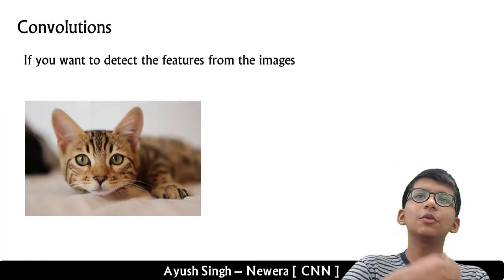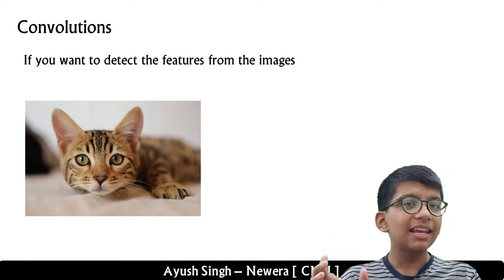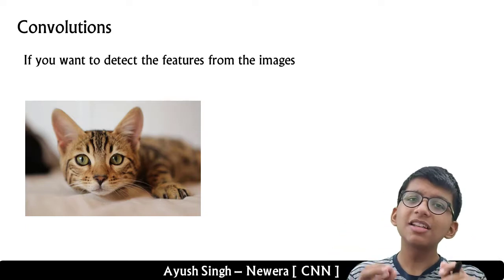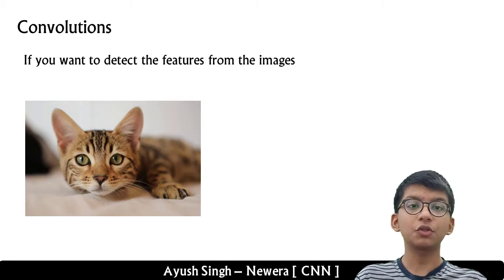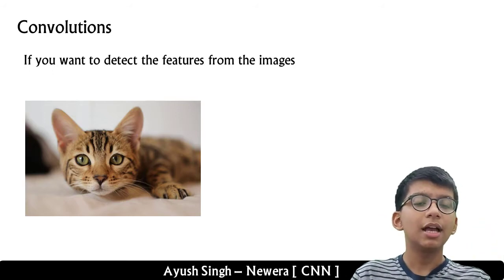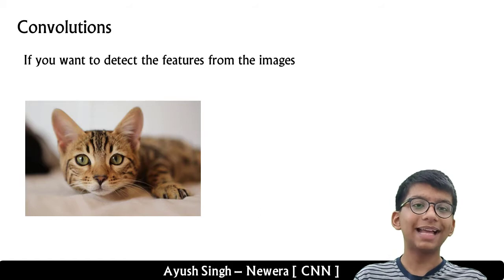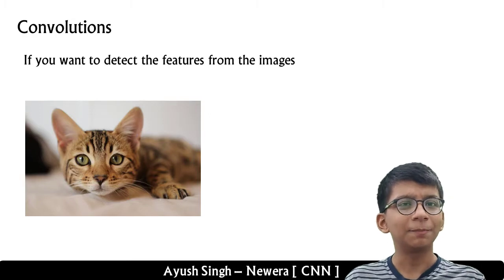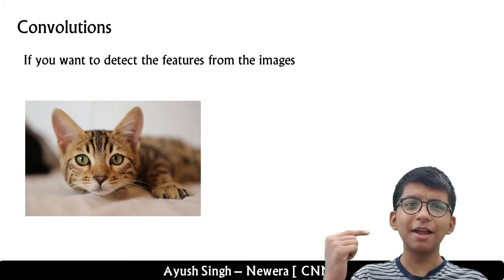Convolution Neural Networks ( CNN ) In Depth With Interview Questions || Everything you need to Know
Hi Everyone and welcome, In this video, I have talked about Convolutional Neural Networks ( CNN ) In depth, I have also talked about Interview based question about CNN.

Here are the below Topics I have covered:-
✨ Basic Intuition Behind CNN
✨ CNN:-
     ⭐ Convolutions Operator
     ⭐ Padding [ Zero Padding ]
     ⭐ Pooling Layer
     ⭐ Upsampling Layer
     ⭐ Summary
     ⭐ Designing a Neural Network Classification
✨ Interview Questions:-
     ⭐ Get to know the dimensions after your image is convoluted.
     ⭐ Get to know the dimension [ a Question ]
     ⭐ Why to use CNN Instead of ANN?